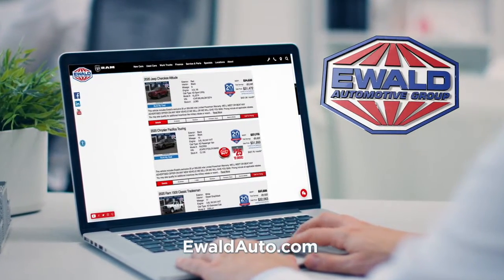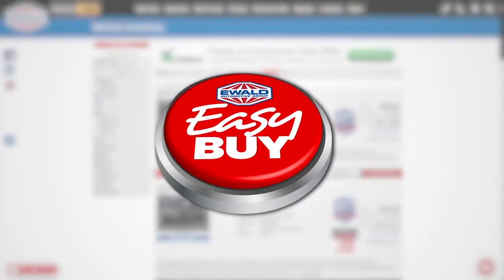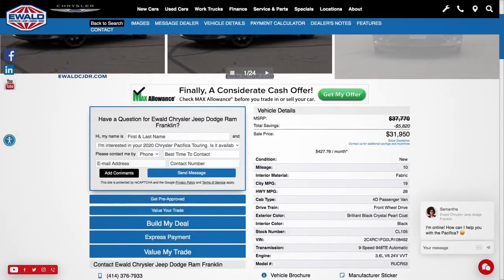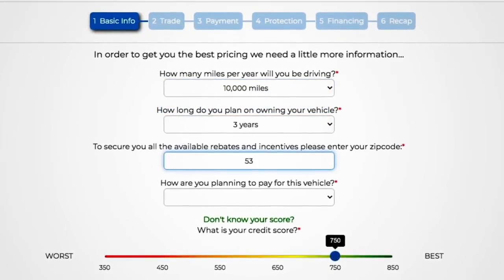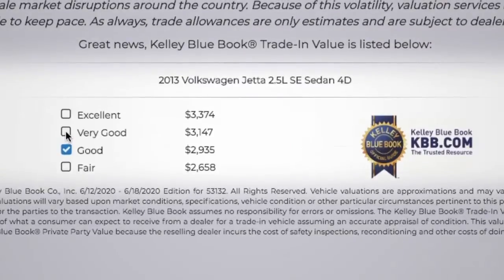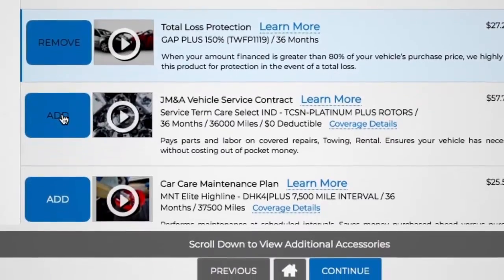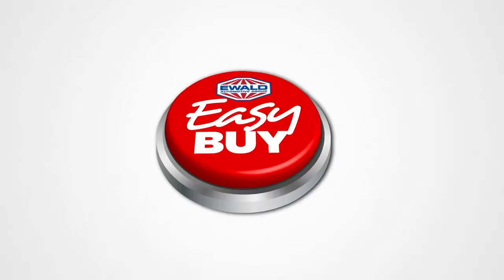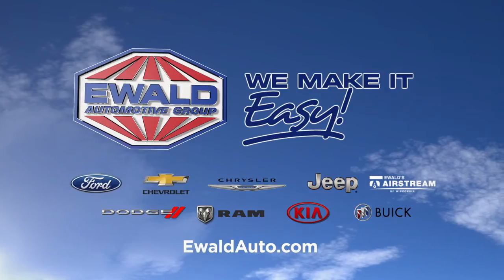EWALD EASY BUY - ONLINE CAR SHOPPING MADE EASY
Ewald Automotive is making it easier than ever to provide you a limited contact buying experience during these unprecedented times. With Ewald Online, enjoy all the in-store luxuries of buying a vehicle, without ever having to leave your home. With 8 locations in the Milwaukee Metro Area...We Make It Easy!